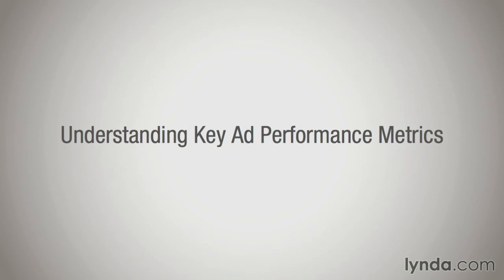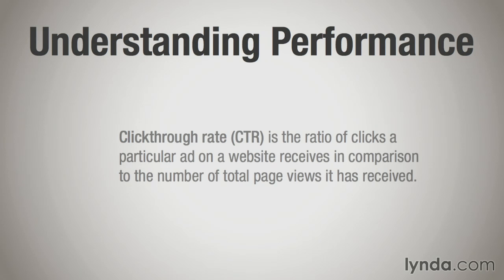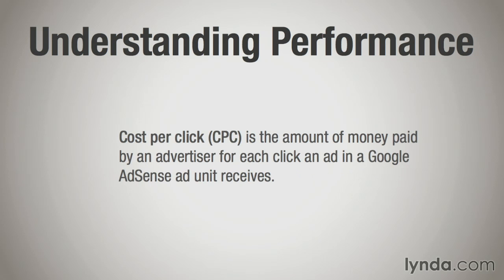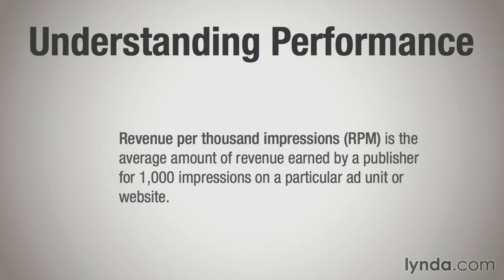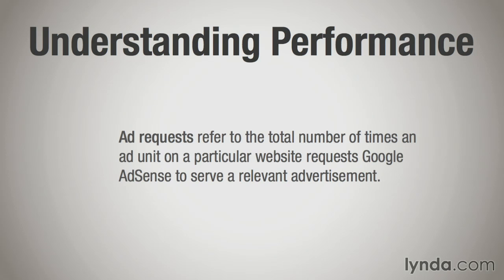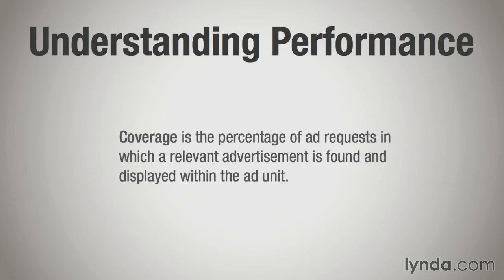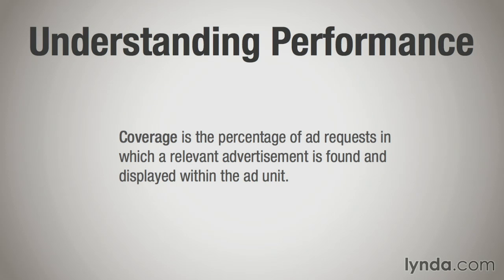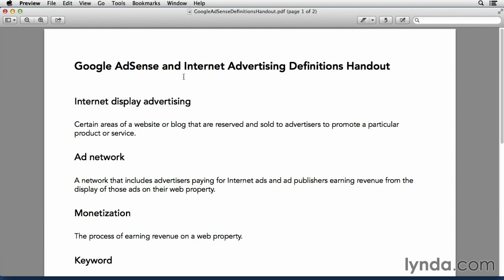07 01 Understanding key ad performance metrics